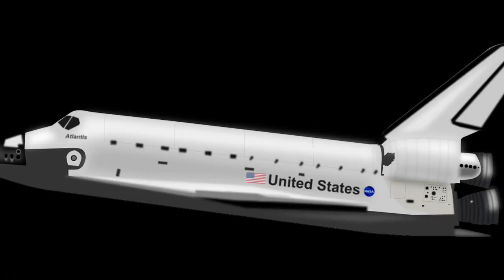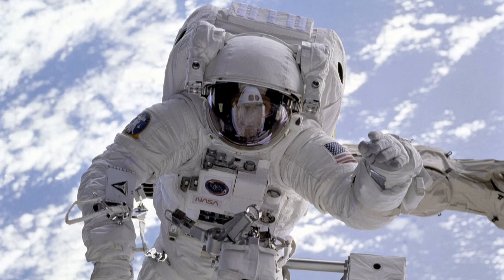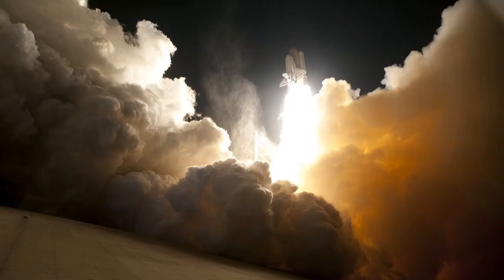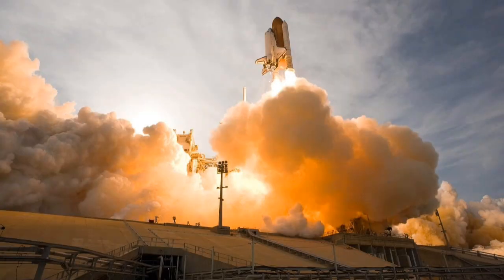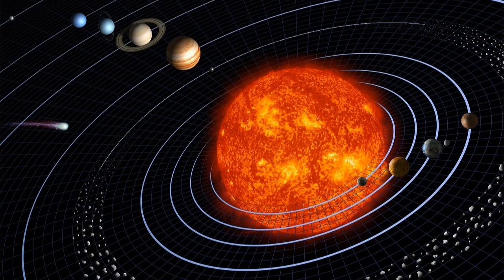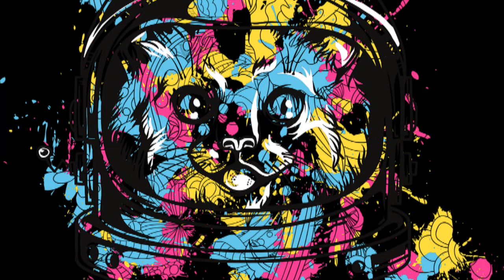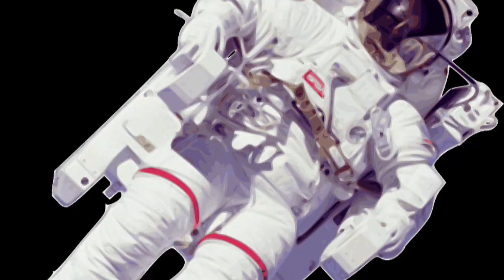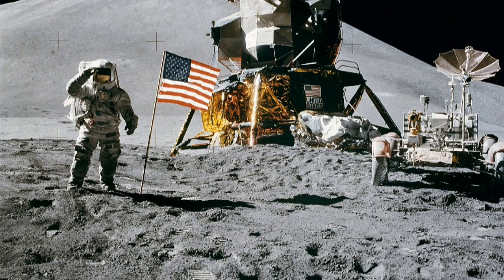nasa simulator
Graphical network simulator 3
Gram Turismo 6
space flight simulator
X-plane